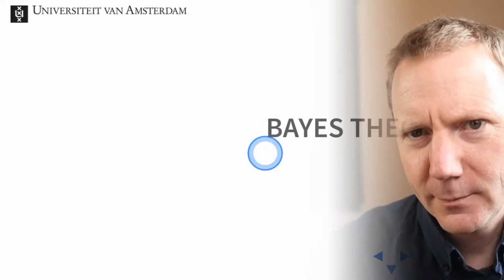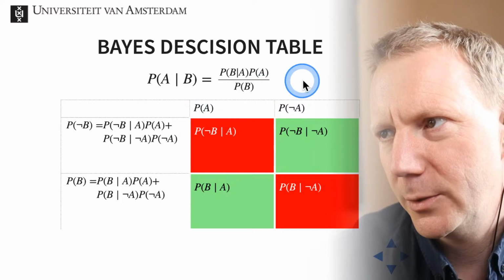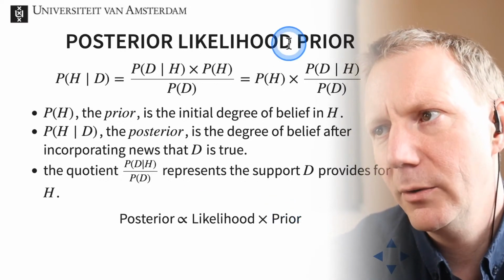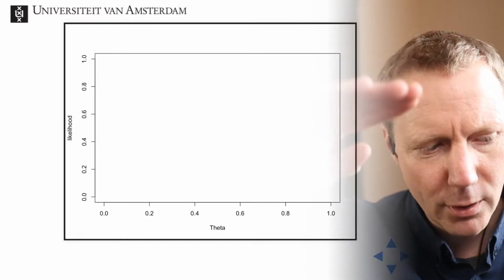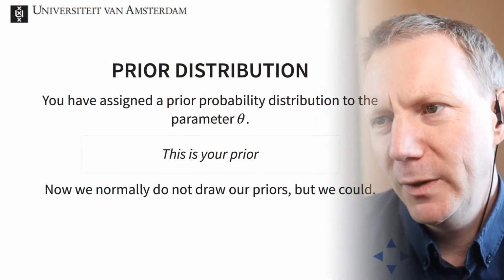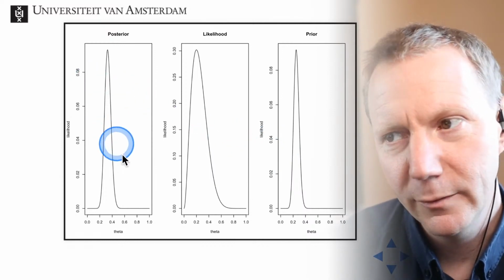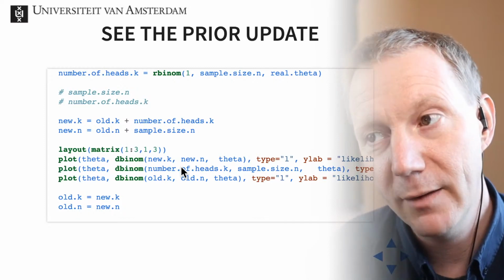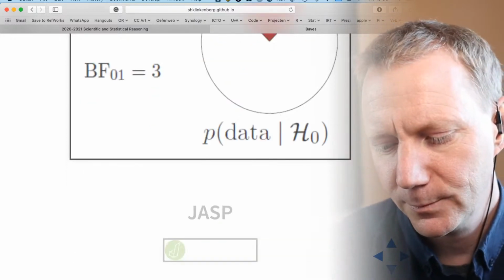SSR 2020 Lecture 19: Bayesian parameter estimation & hypothesis testing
This lecture is an intruduction to Bayesian parameter estimation and hypothesis testing.